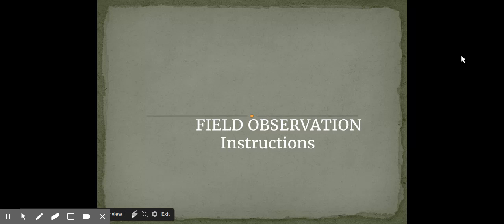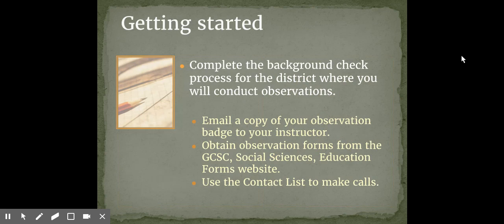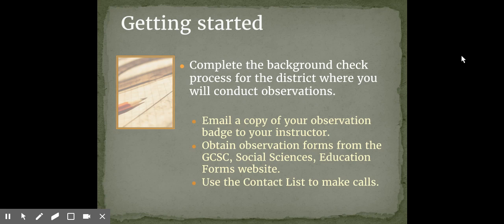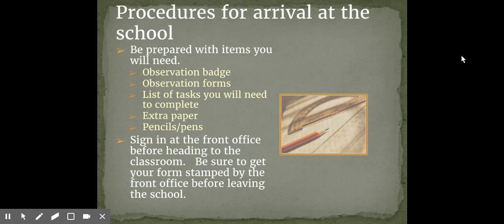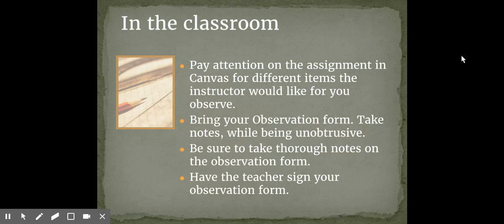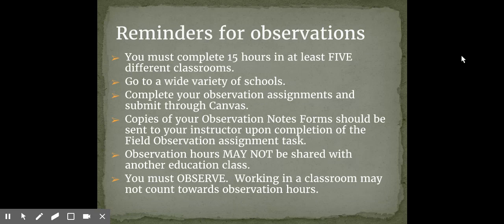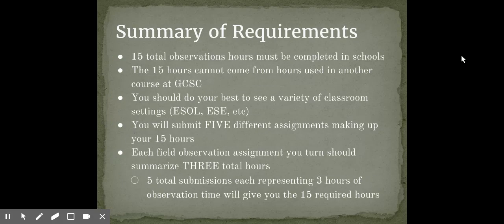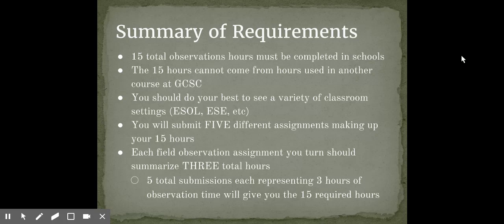Field Observation Journal Requirements